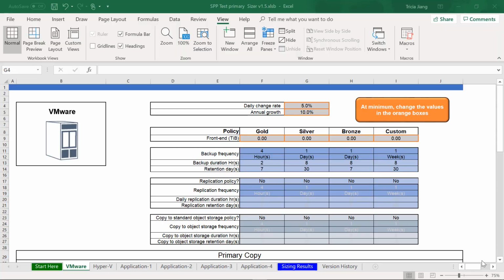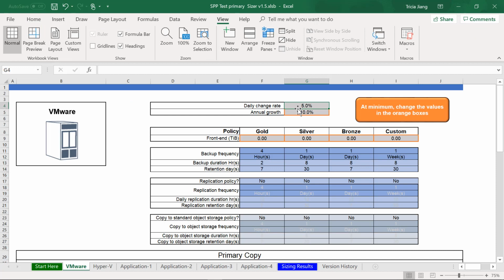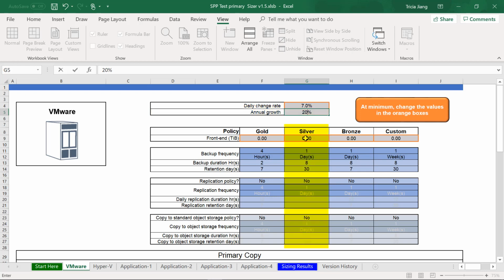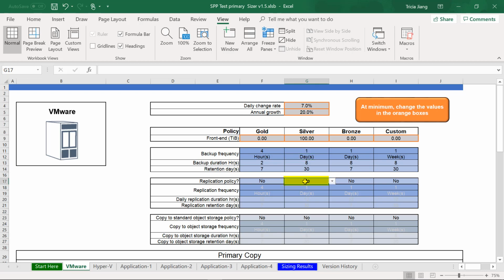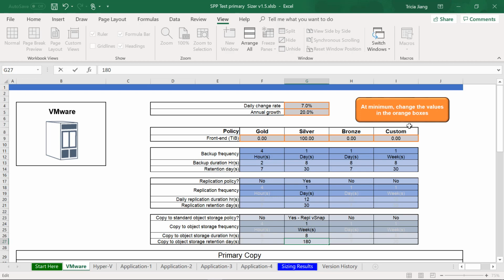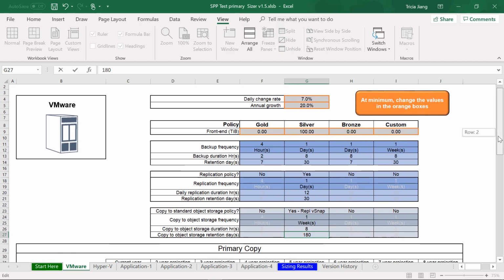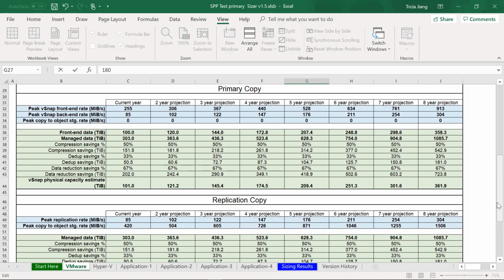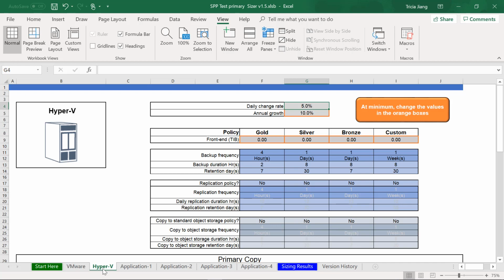Spectrum Protect Plus Sizer & Blueprints: 4. Adding a Hypervisor workload to the sizer – Demo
This demo is an overview of how to enter hypervisor values into the IBM Spectrum Protect Plus sizing tool. We will use the example of a VMware environment.  It explains the daily change rate, annual growth rate, replication and offload settings for the VMware environment.  This is the 4th video in a series of videos that will help you correctly size, build and place storage components for Spectrum Protect Plus environments.